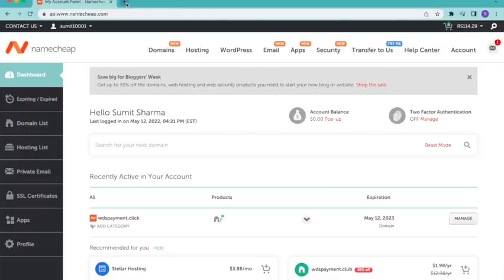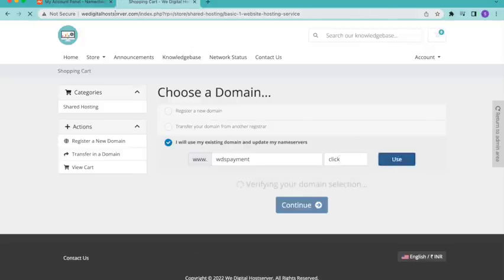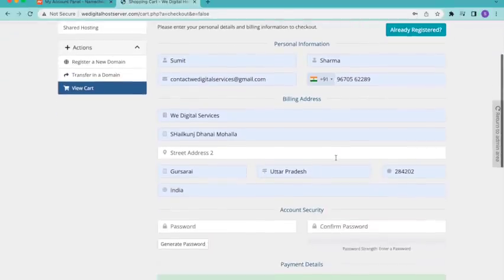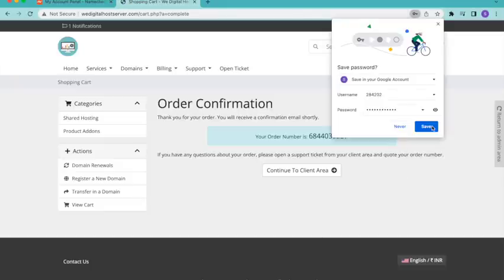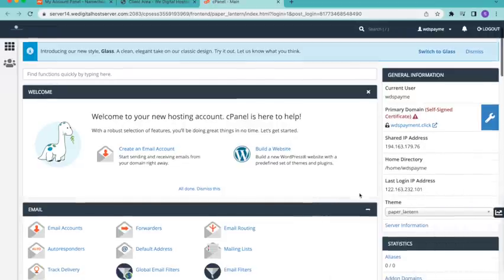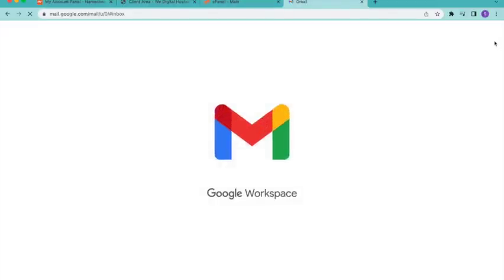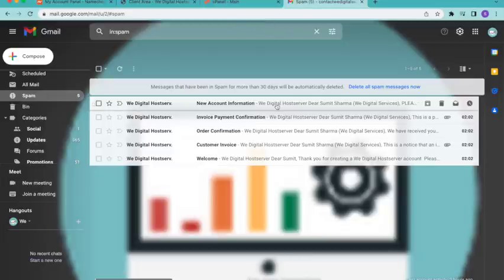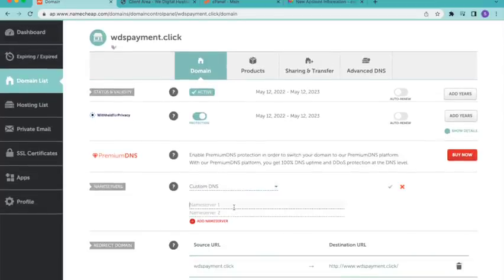How To Update Nameserver With Domain | Buy New Hosting Account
In this video you can change/update  your own domain name server ,
Here is a step by step guide.